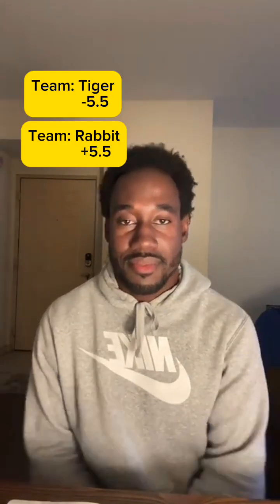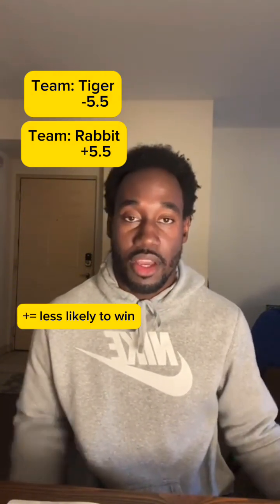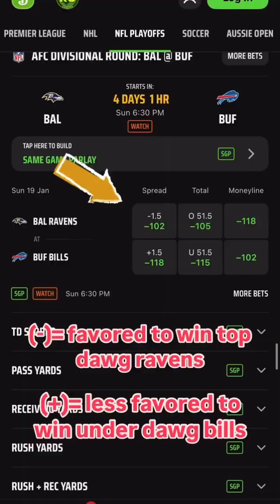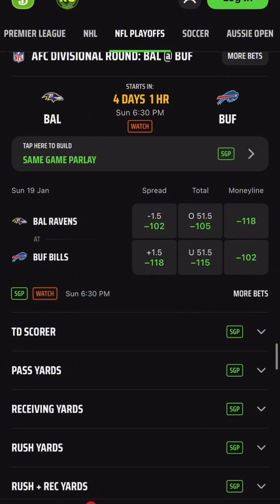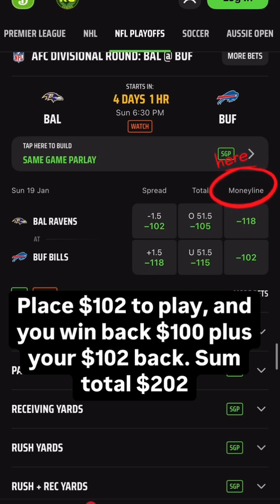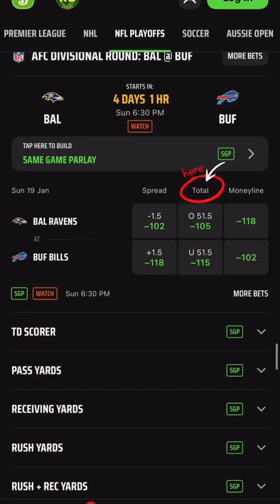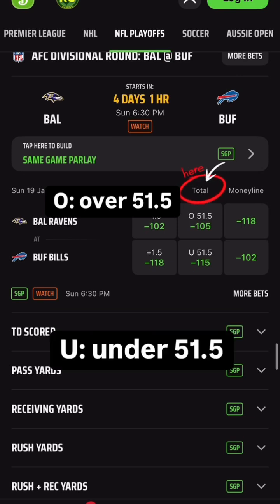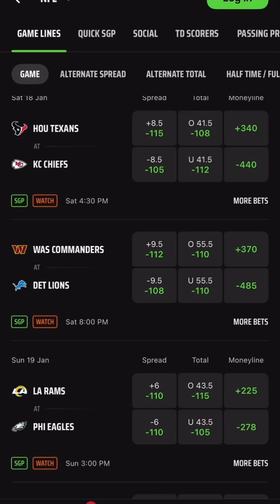How to Sport bet for dummies ( Draft kings)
For A draft king link please leave A comment in the comment section